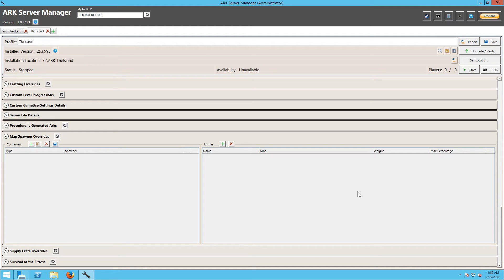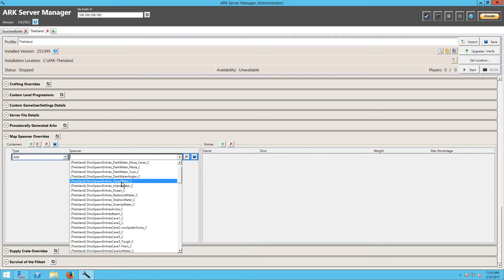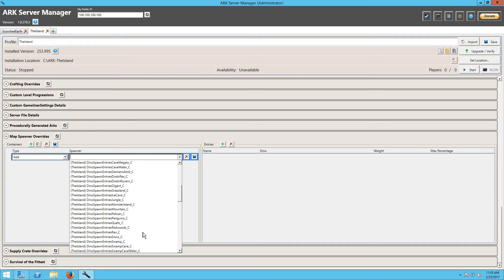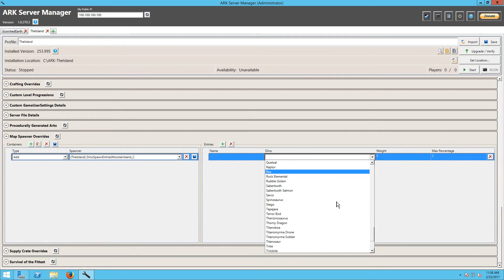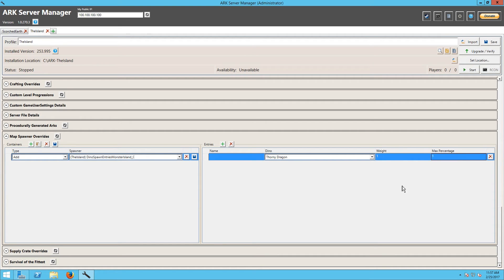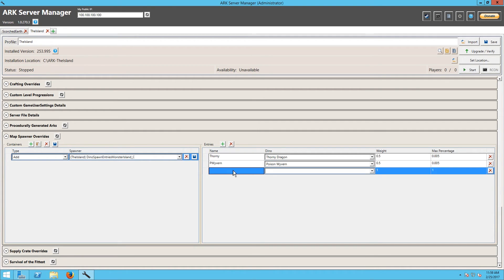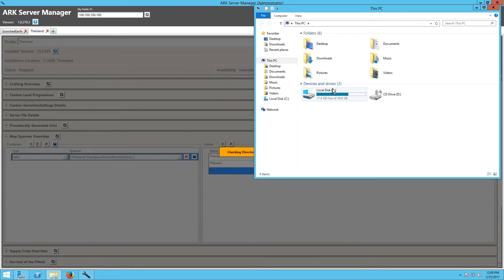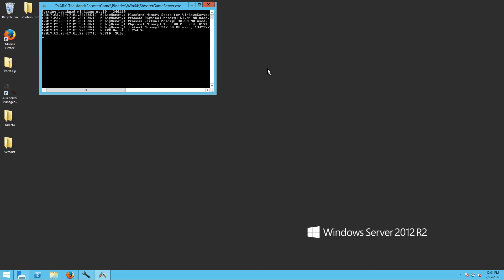ARK Server Manager (Part 7) – Map Spawner Overrides Adding Dinos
Twitchy here, welcome to another tutorial on ARK Server Manager!  Today we will be going over the Map Spawner Overrides section of ARK Server Manager. I suggest starting at low numbers and increasing as needed.  Hope you find the video helpful!